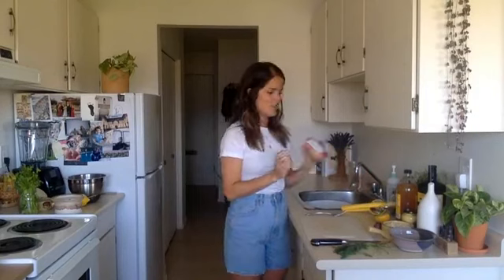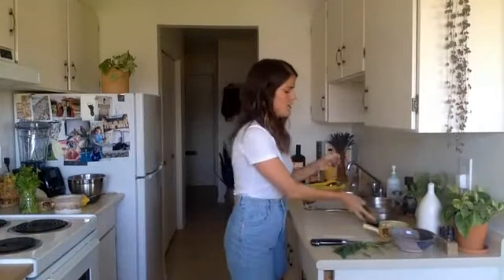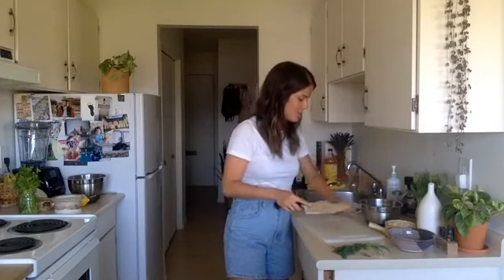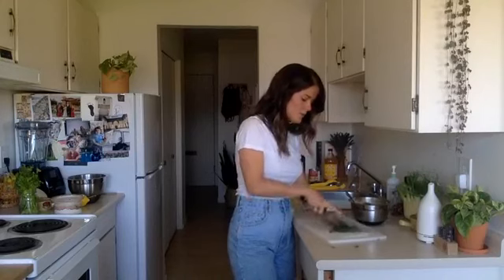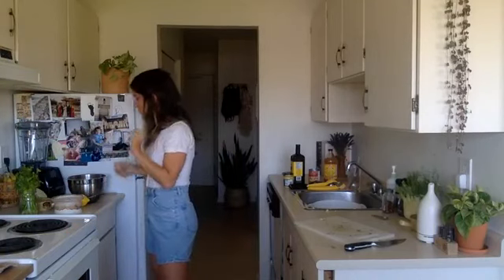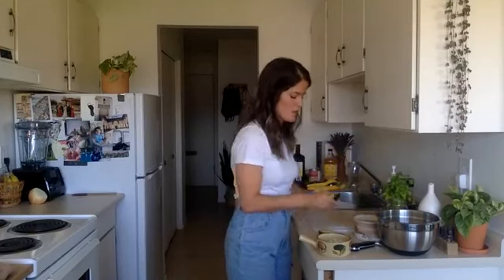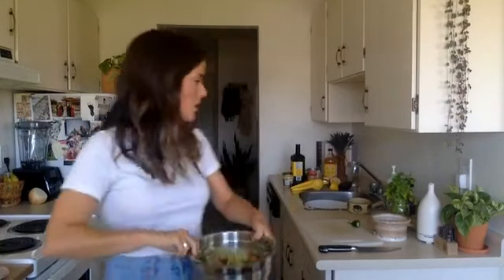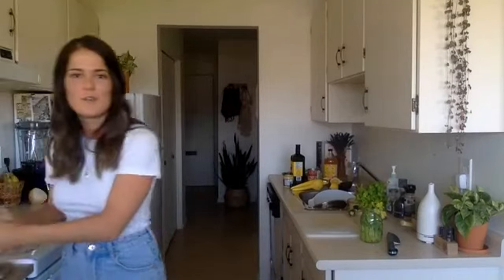Saje Wellness | Easy Chickpea Mash & Chunky Guacamole Recipes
We're sharing two easy recipes to inspire your next afternoon snack for Chickpea Mash and Chunky Guacamole. Don't have all the ingredients? You can adjust the ingredient lists based on what you have in your fridge and pantry.

CHICKPEA MASH

Ingredients:
- Chickpeas
- Fennel
- Celery
- Dill
- Lemon Juice
- Apple cider vinegar
- Olive oil
- Dijon mustard
- Chili flakes
- Shallots

Directions:
1. Strain and rinse chickpeas, then add into a medium size bowl.
2. Add lemon juice, olive oil, apple cider vinegar and dijon mustard to bowl.
3. Mince shallot and add to bowl.
4. Using a fork, mash chickpeas to desired consistency, leaving some whole chickpeas intact. Alternatively, you can pulse in a food processor.
5. Add fennel, celery, dill, chilli flakes and salt and pepper to taste.
6. Enjoy on toast, crackers, in a wrap, sandwich, bowl or by itself!

CHUNKY GUACAMOLE
Ingredients:
- Avocado
- Lemon juice
- Tomatoes
- Onion
- Jalapeño
- Cilantro

Directions:
1. Cut avocado, remove pit and skin, then place in medium bowl.
2. Add lemon juice.
3. Mince onion into small pieces. Chop tomatoes and cut up jalapeño. Note: the seeds are the spicy part of a jalapeño, choose how many to include based on spice preference!
4. Lightly mash avocado with a fork.
5. Add onion, tomatoes and jalapeño into the avocado and stir.
6. Add salt and pepper, and (optional) smoked paprika to taste.
7. Enjoy on toast, with chips, crackers, bowls, sandwiches, burgers or by itself!